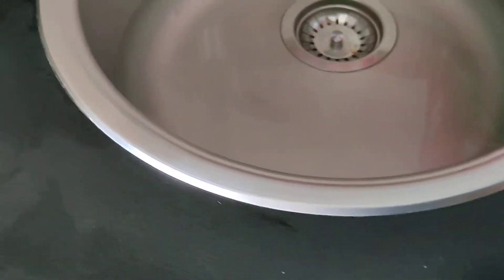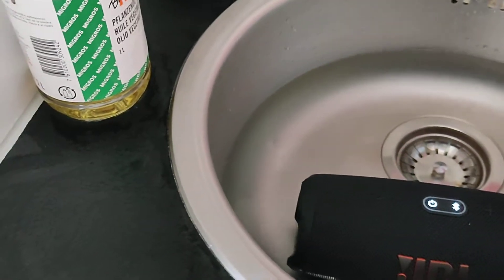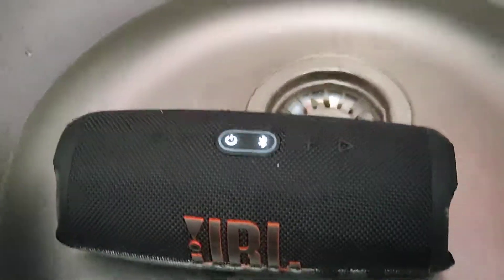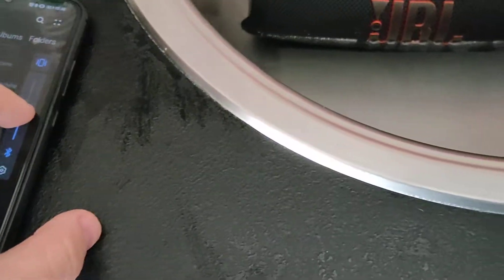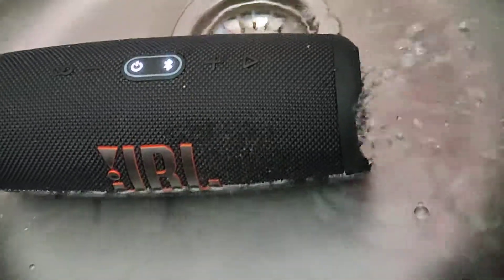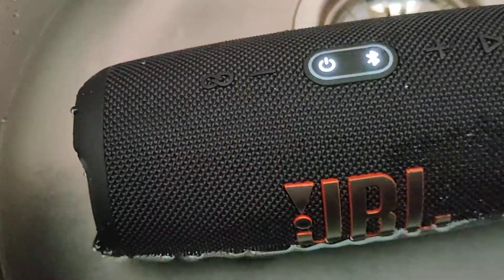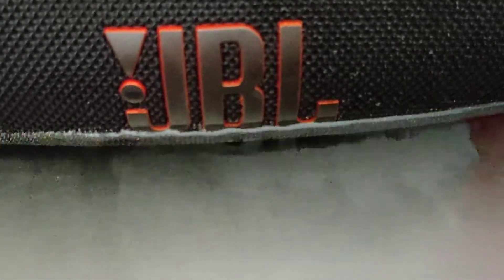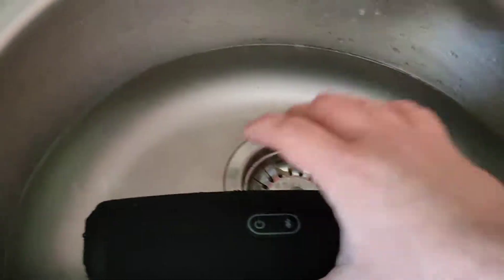JBL Charge 5 Water test.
Yes it's really good.
You should show this to your mom she might buy you one, so you can study and listen to some music.
UwU

8:38